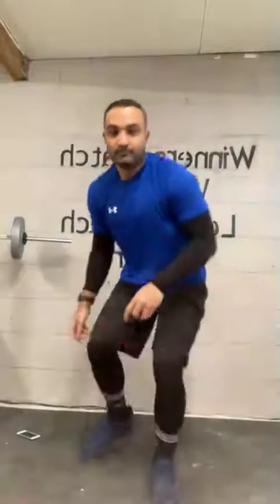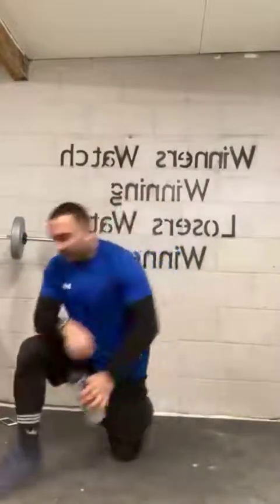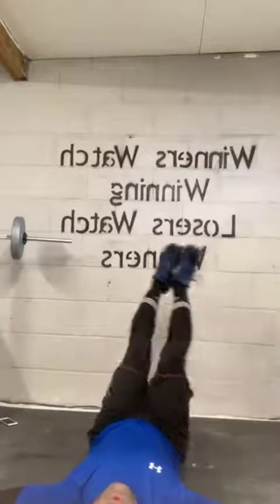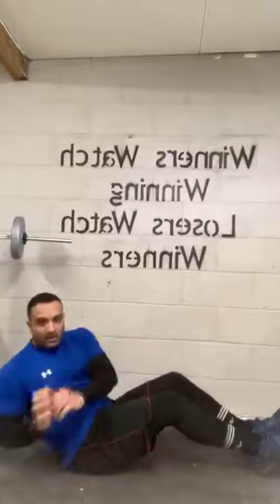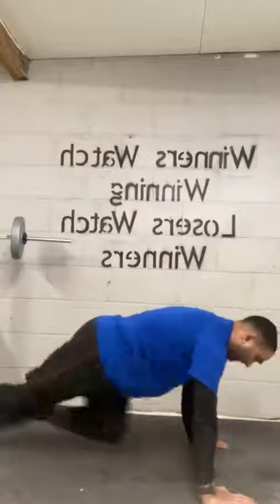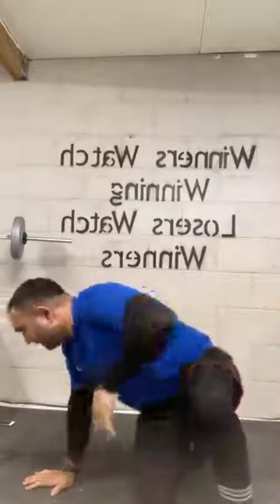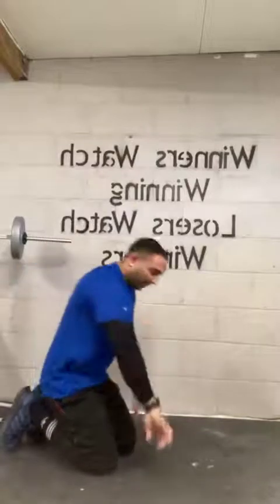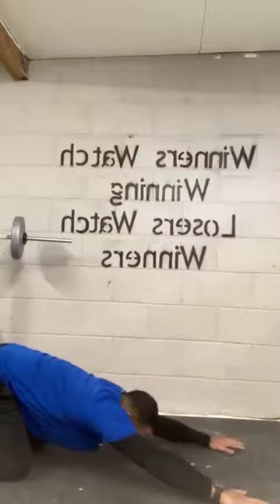Abs and Core Class with Himat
Himat Amba takes you through a 30 min abs and core.

For any cricketers and golfers looking to work on their core and strengthen it up, give this a go.

Drop a 🔥 if you feel a burn!